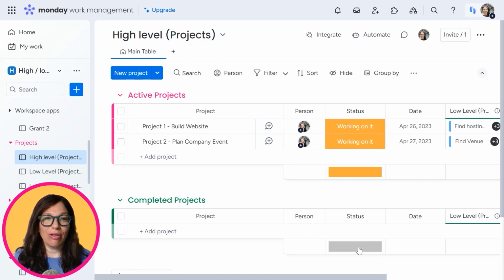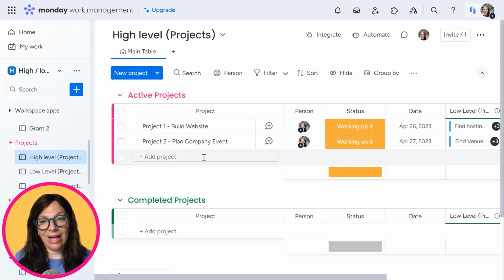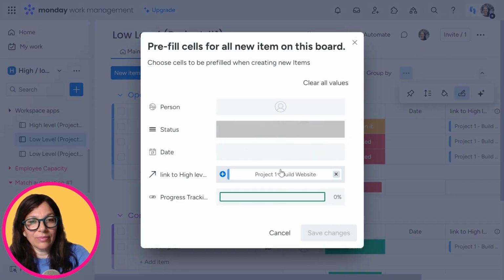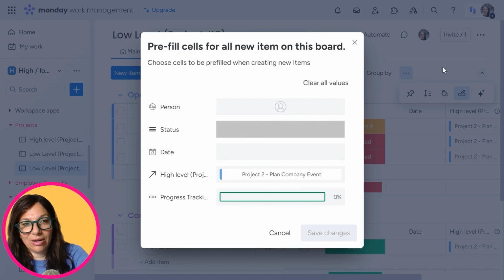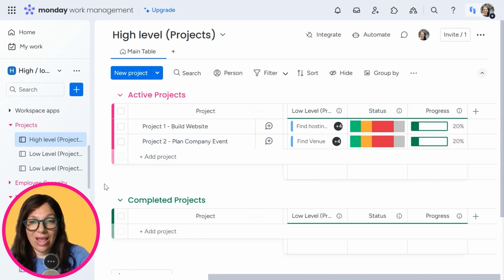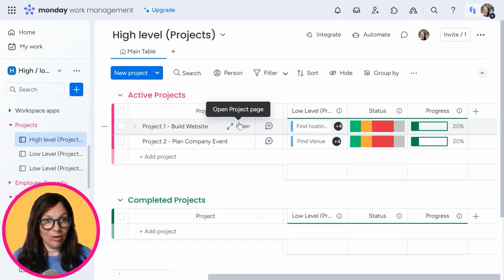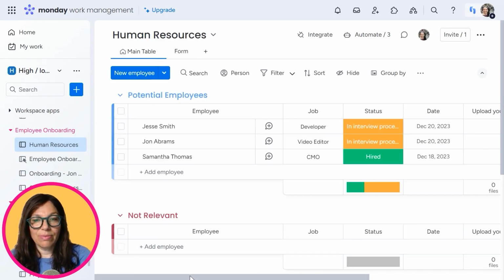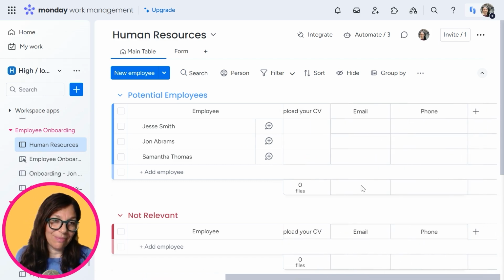Automate High-Level and Low-Level Boards on monday.com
| Struggling with the high-level and low-level structure on monday.com? Check out this video where I'll show you 3 simple ways to automate this process.

These tips will save you time and make managing your projects a breeze. Watch now to learn how to manage your workflow more easily.

*Timestamps:*
00:00 - Introduction: Three ways to automate high-level and low-level boards
00:14 - About Tara and Simpleday
00:24 - Tutorial overview and getting started
00:45 - Overview: Two connection methods + one template method
01:00 - Method #1: Item Default Values
01:20 - What is an item default value?
01:34 - Example: High-level projects board connected to low-level boards
01:55 - Setting up item default value (three dots menu)
02:09 - Testing it: Adding "Choose Colors" task
02:25 - Result: Automatic connection to high-level board
02:43 - Second example: Project #2 with "Buying Swag" task
03:05 - Viewing status and progress on high-level board
03:22 - Method #2: Match Automations
03:40 - Finding match automations in templates
03:59 - Three types: Status change, text change, item creation
04:15 - How match automations work (link to detailed video)
04:35 - Method #3: Board Templates with Automations
04:50 - Example: HR employee onboarding scenario
05:10 - Automation: When status = "Hired," create board from template
05:30 - Connecting the new low-level board to high-level HR board
05:43 - Learn more: Check out our masterclass (link below)

Level up your high level-low level boards in minutes!

Our *High-Level + Low-Level Board Templates for* monday.com give you a clear portfolio view up top and task-level execution below with fully-configured boards that are ready to go in minutes.

• *High-Level board* for projects/initiatives with real progress, owners, and dates

• *Low-Level board* for tasks, subtasks, and dependencies—already mapped to the high-level items

• *Ready-made automations* for status roll-up, due-date sync, and owner notifications

• *Dashboards & views* for at-a-glance health, workload, and timelines

• One source of truth for strategy *and* execution

• Instant drill-down: click from portfolio to the exact task

• Cleaner reporting without rebuilding everything from scratch

*Works great for:* Marketing ops, PMOs, agencies, product teams—anyone who needs big-picture clarity and reliable task execution.

*FREE RESOURCES*

*RELATED SEARCHES*